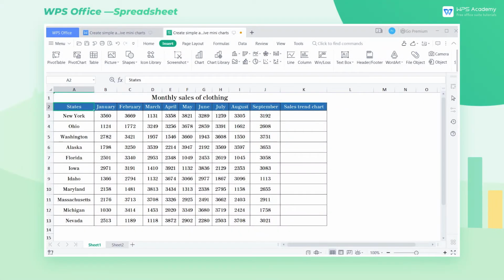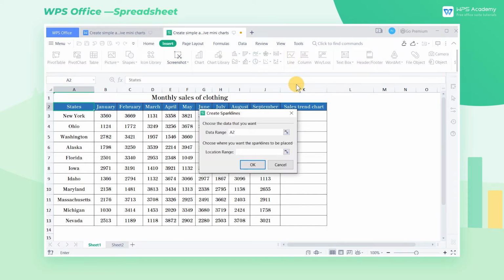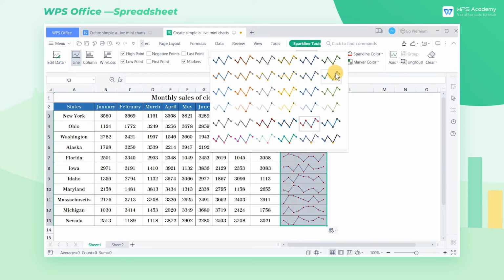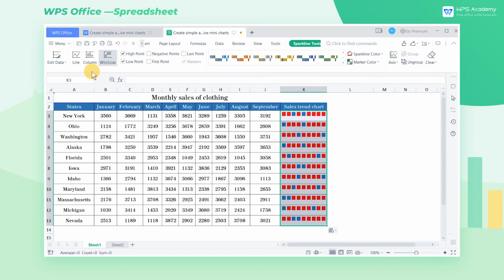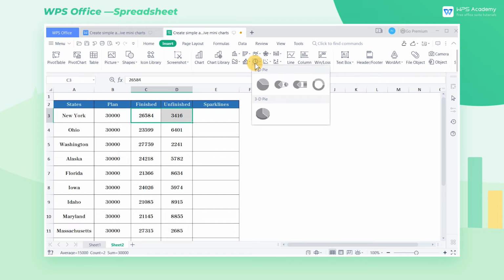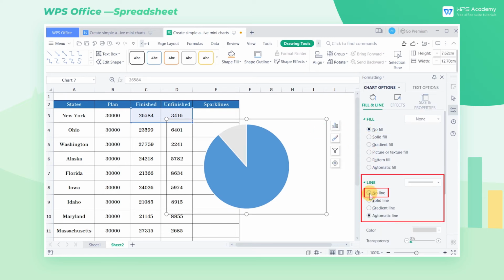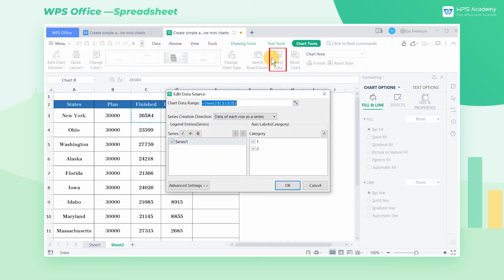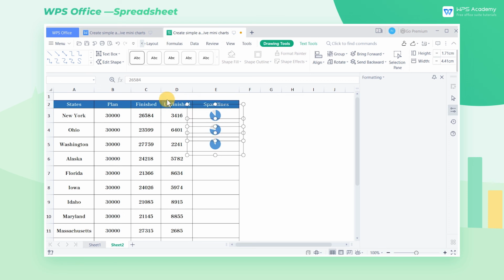[WPS Academy] 2.0.1 Excel：Create simple and intuitive mini charts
Hi, glad to see you here. Today we'll learn 'Create simple and intuitive mini charts ' in WPS Spreadsheet. Follow our Youtube channel, level up your office skills! WPS Office is a free all-in-one office suite which include Writer(Word), Spreadsheet(Excel), Presentation(PPT) and PDF. Tutorials are provided by WPS Academy, WPS Academy is aim at providing both beginning and advanced office tutorial.